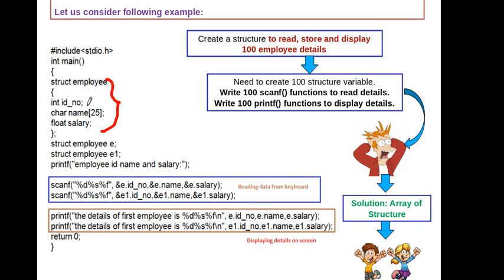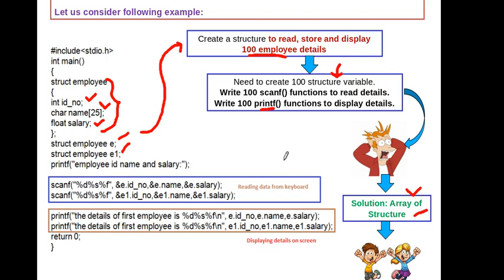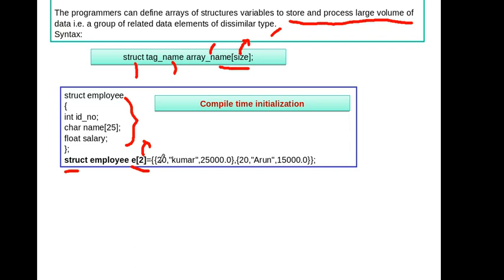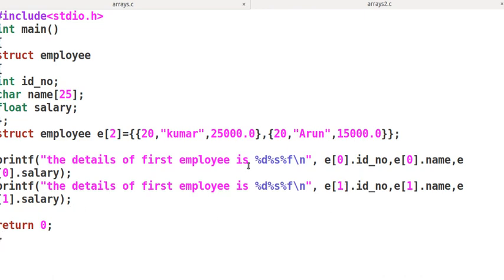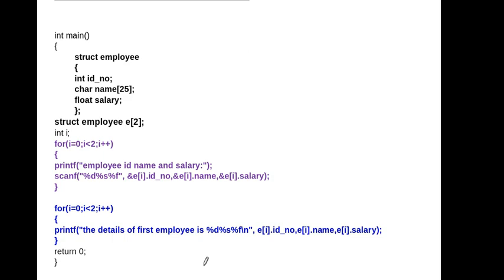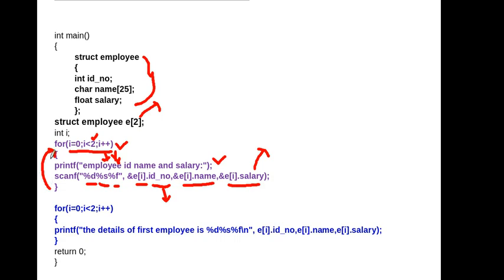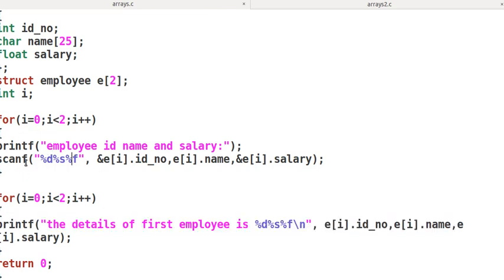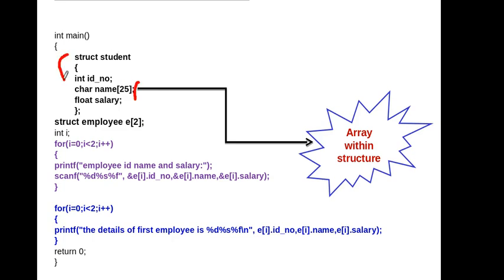Module 5_3 : Array of Structure and Array within Structure